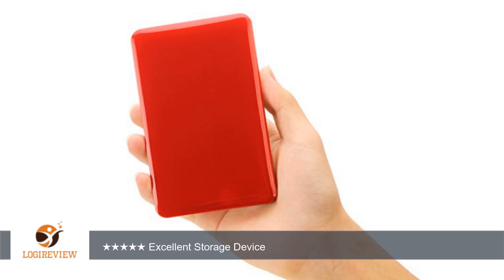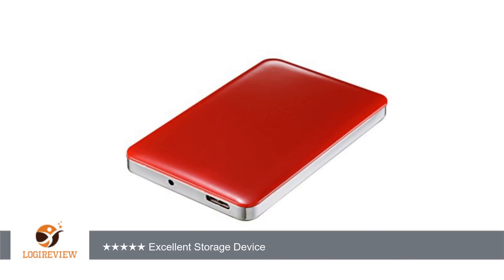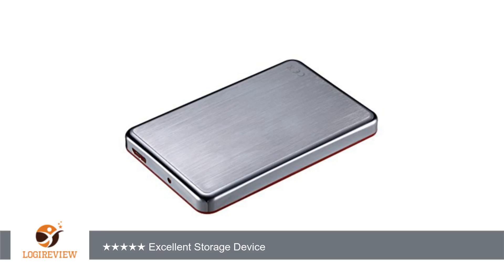Bipra U3 2.5 inch USB 3.0 FAT32 Portable External Hard Drive - Red (250GB) | Review/Test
Review about   Bipra U3 2.5 inch USB 3.0 FAT32 Portable External Hard Drive - Red (250GB)